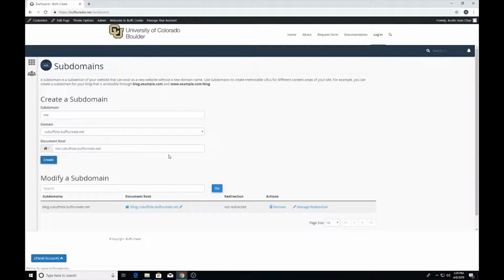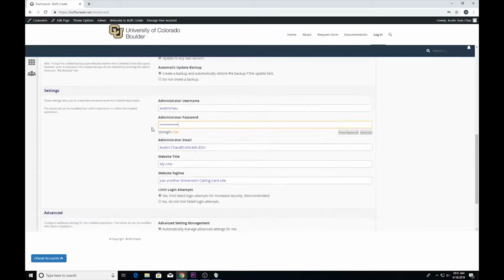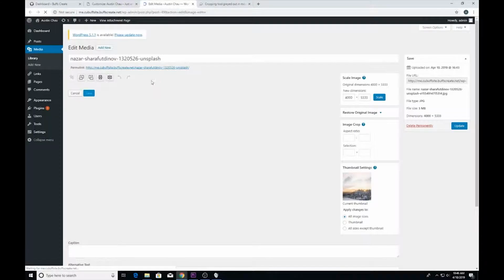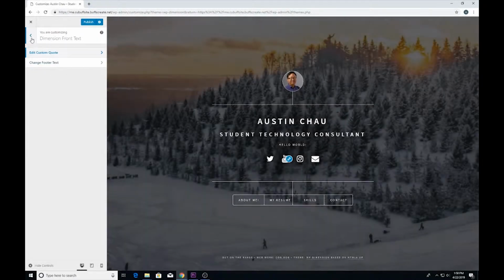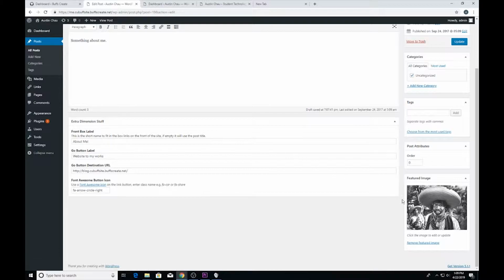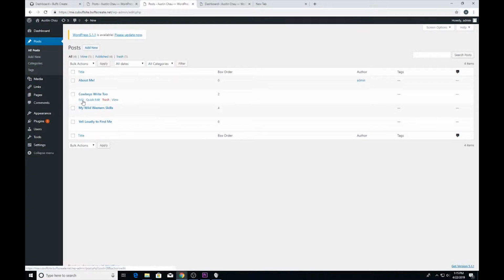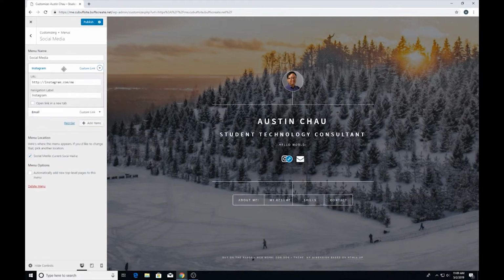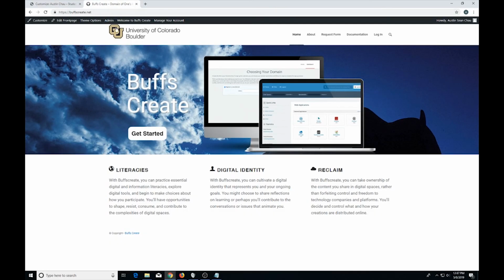BuffsCreate Calling Card Tutorial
00:30:15- add a subdomain
01:09:00- adding a new application
03:11:12- getting to your dashboard
03:58:13- changing the appearance
06:45:29- how to change the buttons
09:13:38- how to change your posts
11:28:03- linking your social media accounts